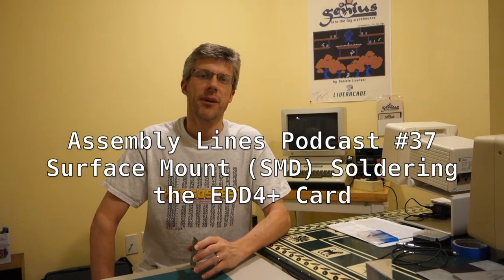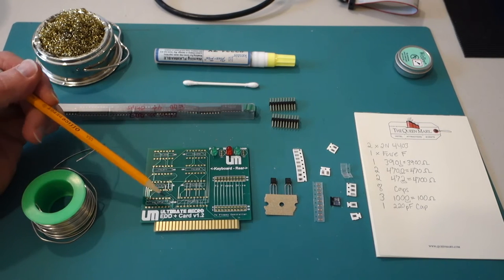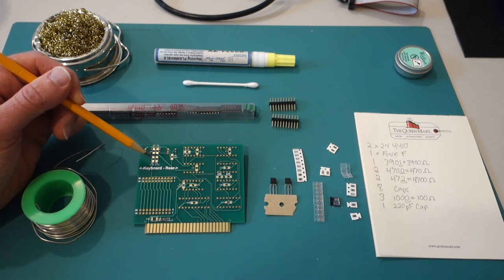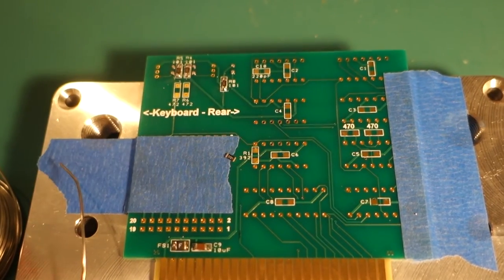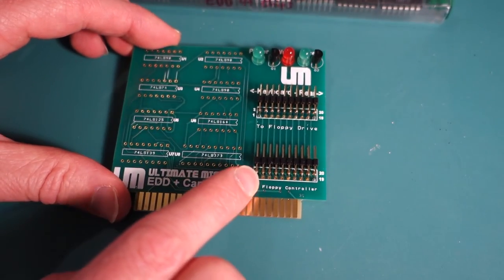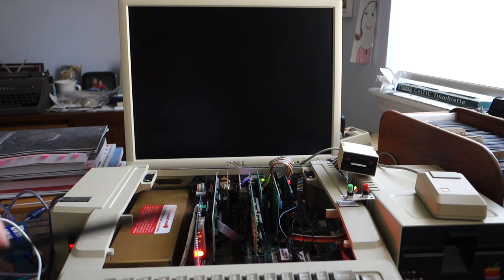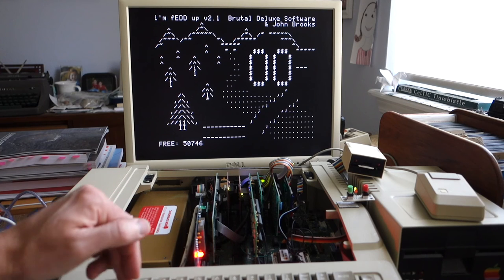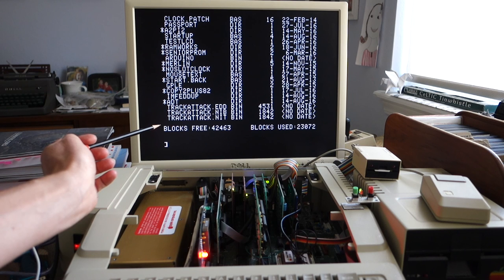Assembly Lines #37: Surface Mount (SMD) Soldering the EDD4+ Card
I try my hand at surface-mount soldering.

The background song is “Unbreakable" by Daniele Liverani. Also check out Daniele's new Apple II game, Genius